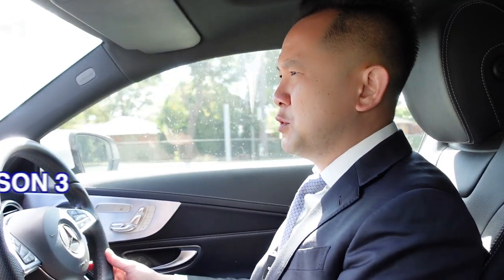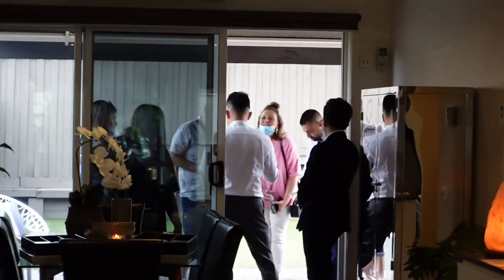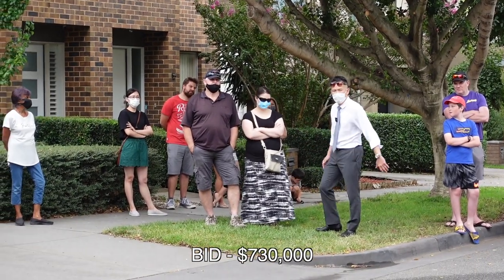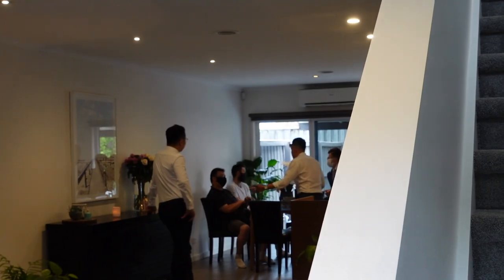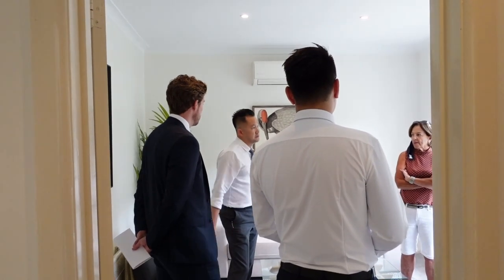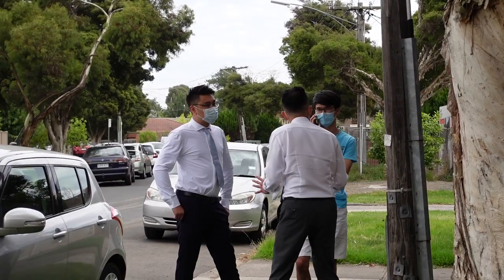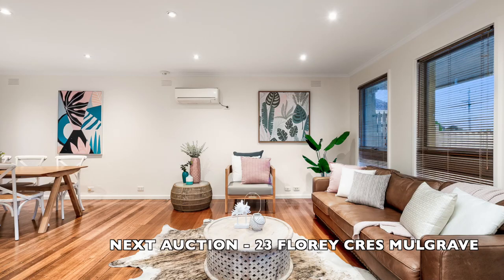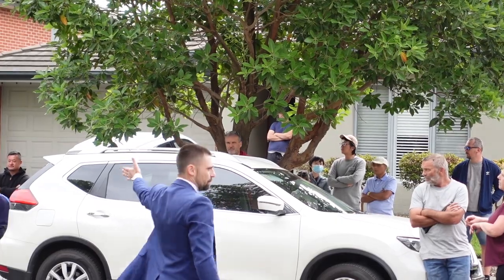TWO TOUGH AUCTIONS, SPECIAL EDIT FOR ROB AND ANDREW OUR CLIENTS - AGENT'S LIFE VLOG S3E4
Not every auctions are sunshine and rainbows but when you pull it through, it's an amazing feeling. This video is for our 2 loyal clients, Rob and Andrew. Thank you for your business and hope we did justice to you.
If you’re interested in learning more about our winning sales-process for your property, then you can click ‘learn more’ and simply fill out an application form